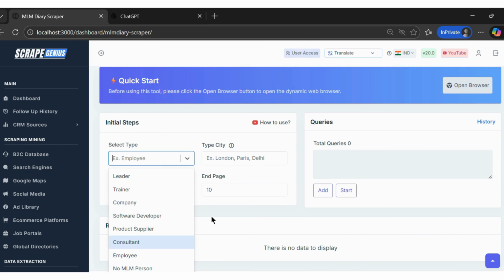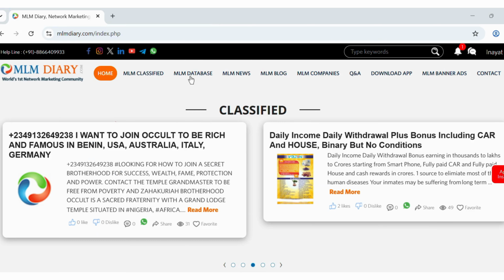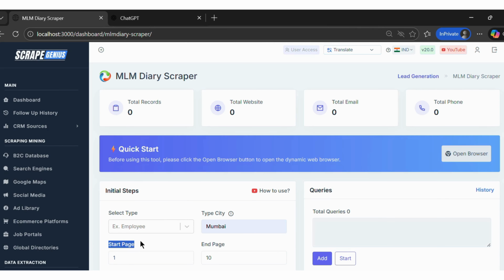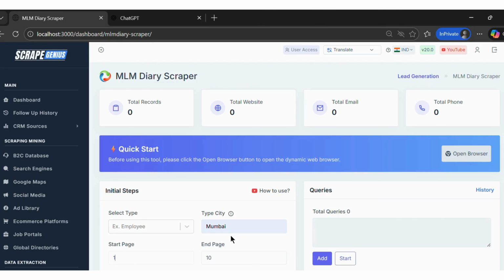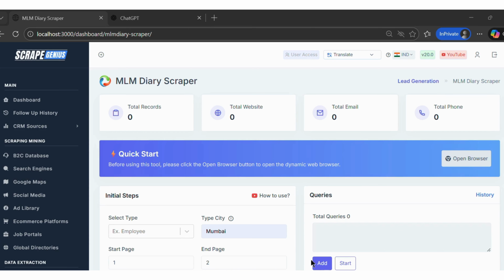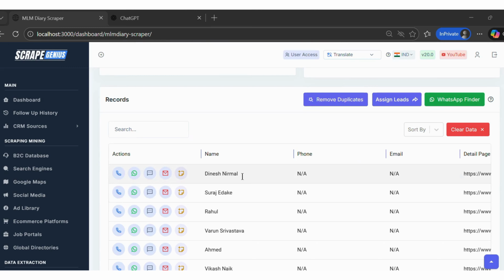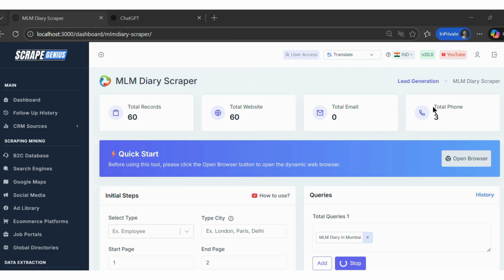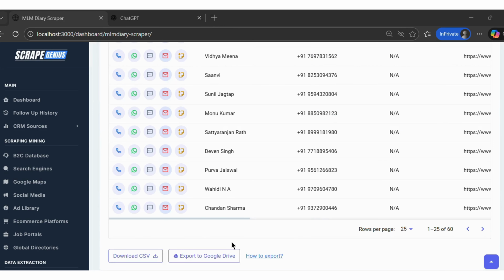How to use MLM Diary scraper?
Learn how to extract MLM leads using the **MLM Diary Scraper** in Scrape Genius.
This step-by-step tutorial shows you how to log in to MLM Diary, set pagination, and collect data easily using Scrape Genius.

In this video, you will learn:

• How to open the built-in browser in Scrape Genius
• How to sign in to your MLM Diary account
• How to select user type and enter city name
• How to find and set start & end pagination numbers
• How to start the scraping process
• How to use the Deep Extractor to fetch missing phone numbers
• How to review and export data to Google Drive

This tutorial is simple, safe, and beginner-friendly.

💡 Note: Data availability may vary based on city, user type, and website updates.
Always use official websites and follow platform guidelines.

🔗 Official Resources